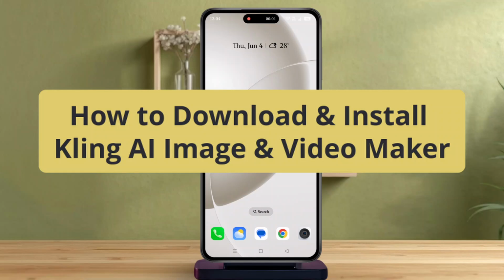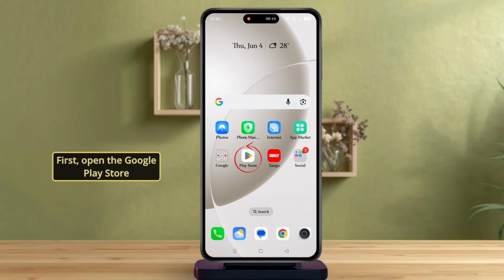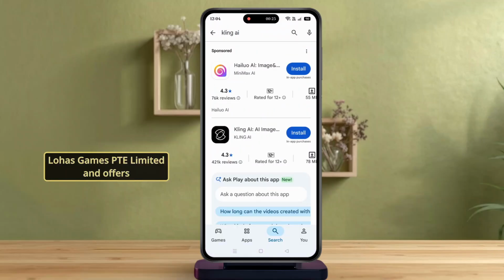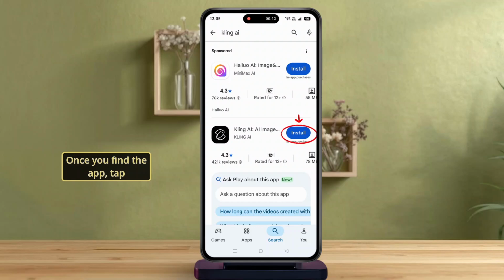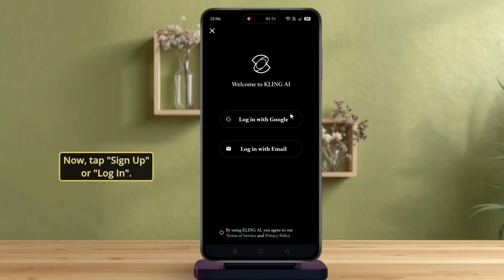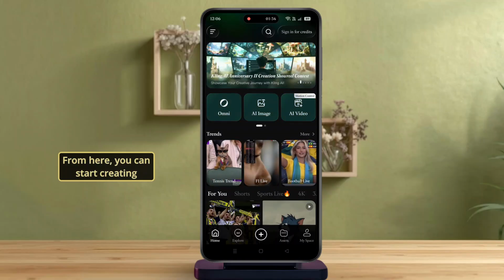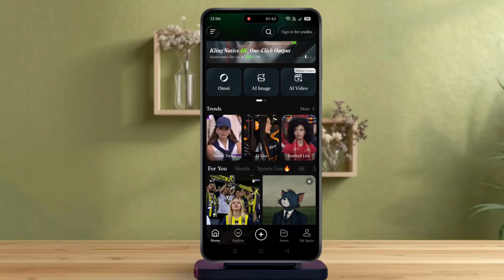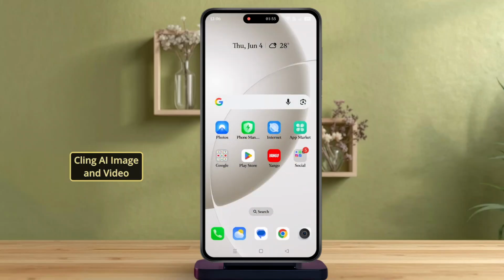How to Download & Install Kling AI Image & Video Maker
Learn how to download & install Kling AI Image & Video Maker with this easy step-by-step tutorial. Whether you want to create AI-generated images or videos, this guide will help you set up Kling AI and start using its creative tools quickly.

In this video, you'll discover how to download Kling AI and install the Kling AI app on your device. You'll also learn how to use Kling AI for image generation and video creation, making it easier to create AI-powered content in 2026.

Timestamps:
0:00 Introduction
0:18 Downloading & Installing Kling AI